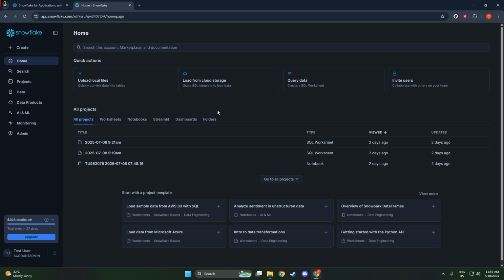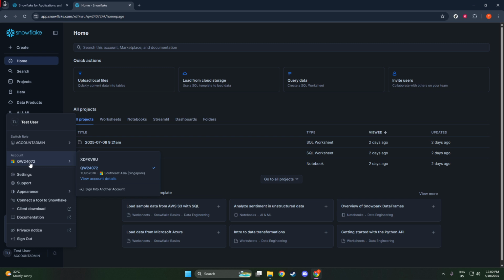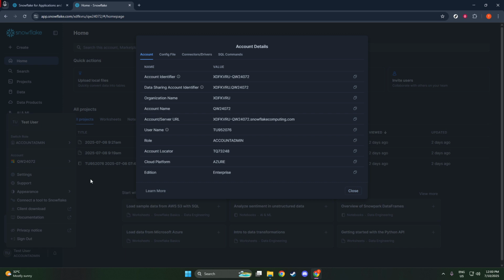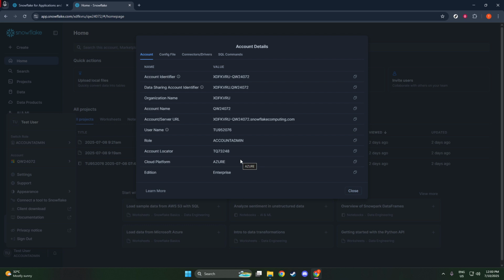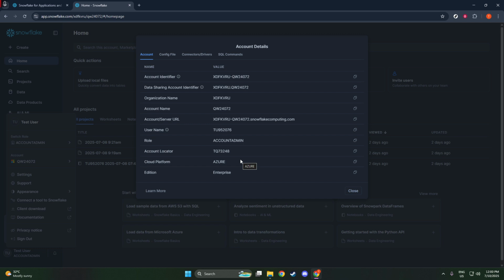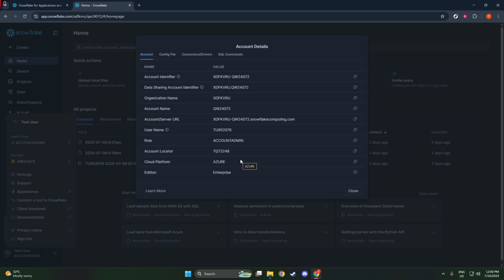How to Get Snowflake Account Name [2026 Full Guide]